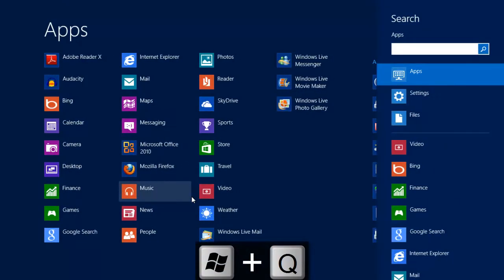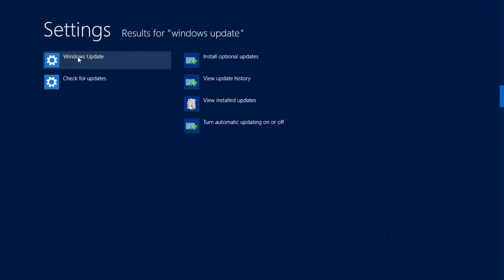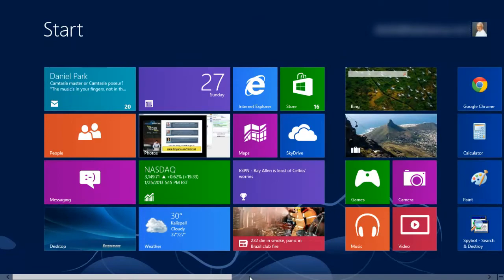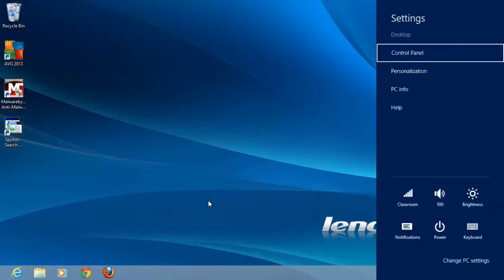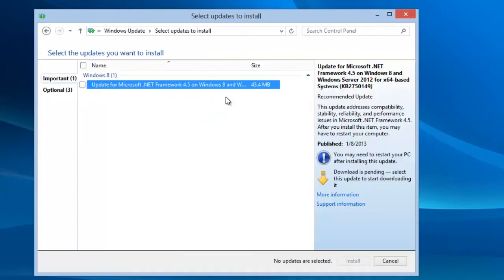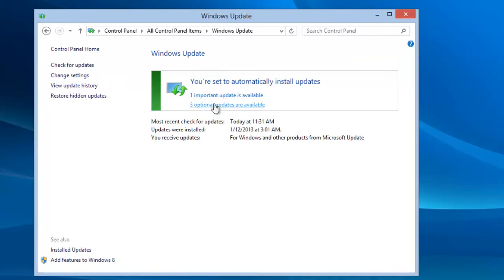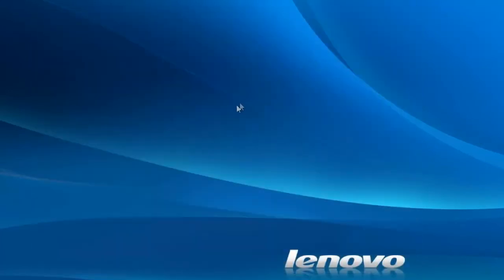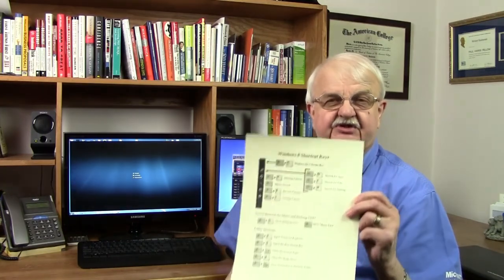How To Manually Update Windows 8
This video demonstrates how to manually update Windows 8.